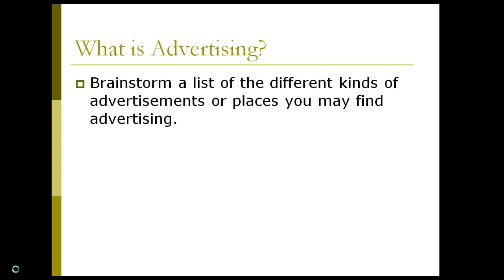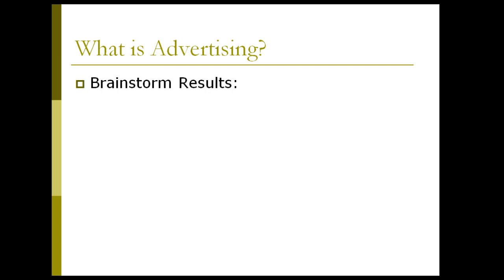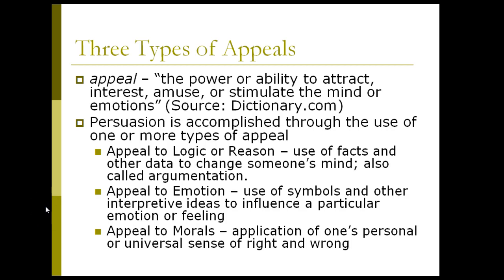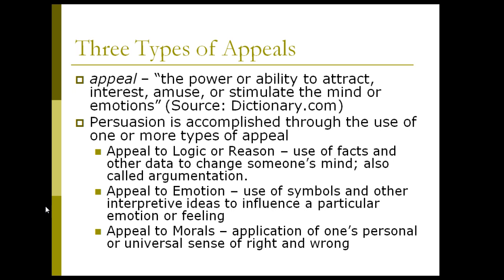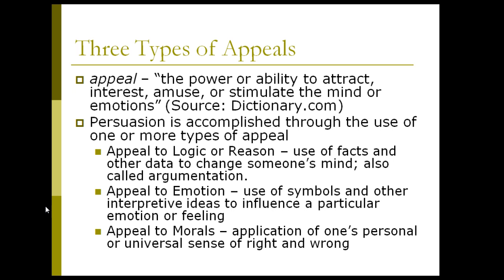Advertising Intro Notes, Part 1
A look at advertising, from its purposes to the three types of appeals--logos, pathos, ethos